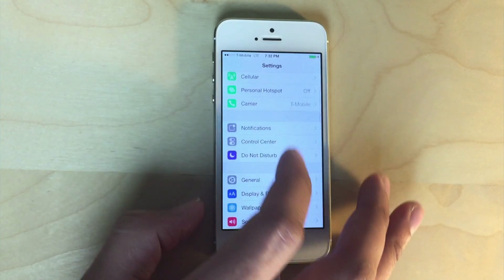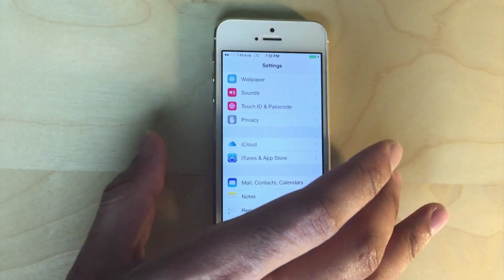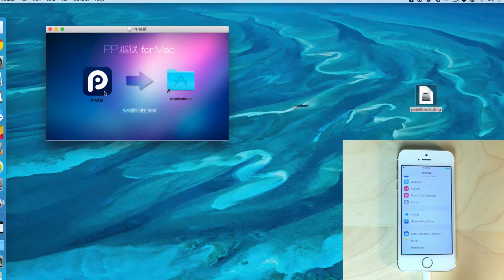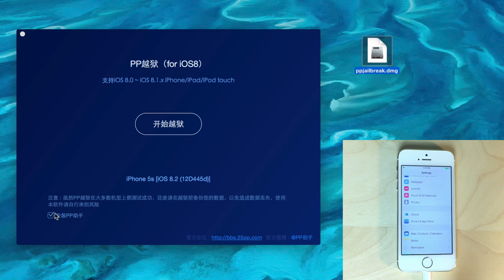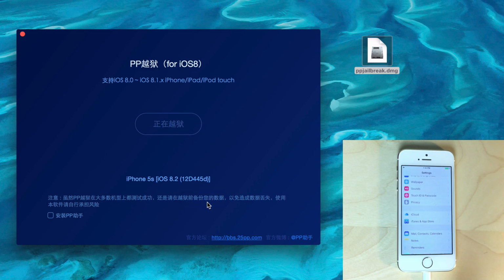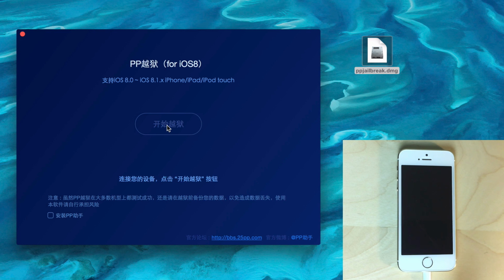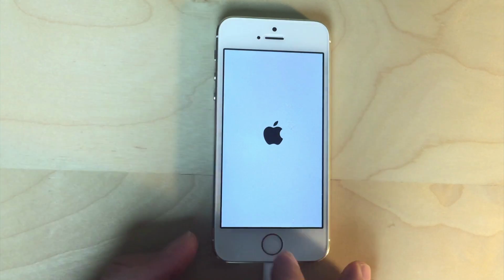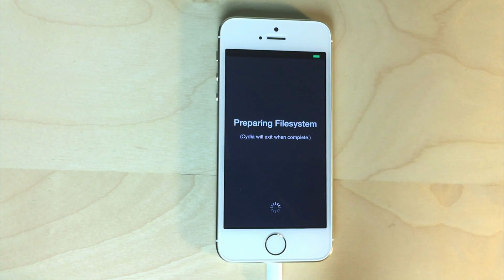How To: Jailbreak iOS 8.2 beta 2 on Mac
Description: Apple is still signinig iOS 8.2 beta 2, and the firmware doesn't expire. If you're looking to jailbreak, this may be your only option for the time being. Developers only.

About iDB